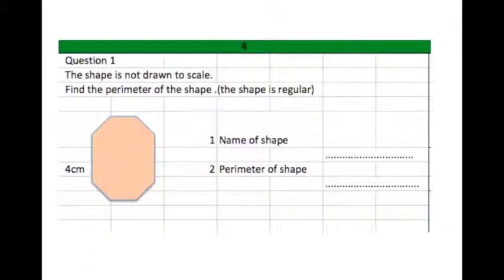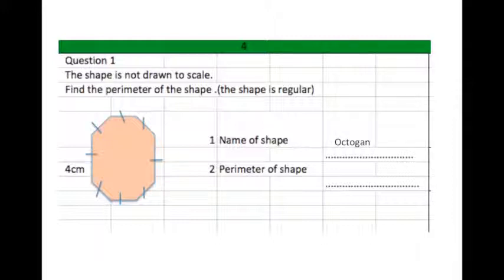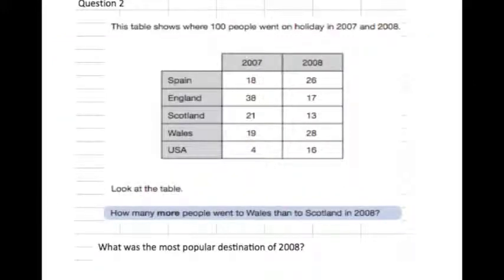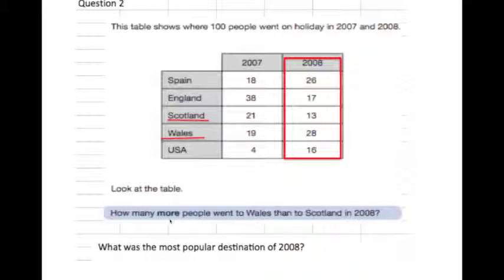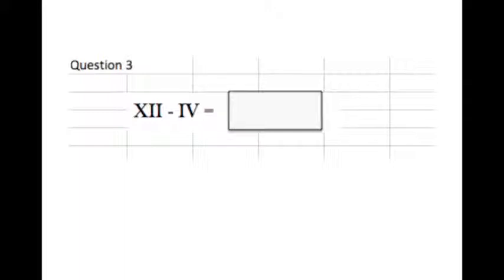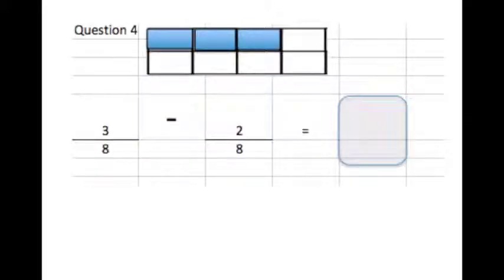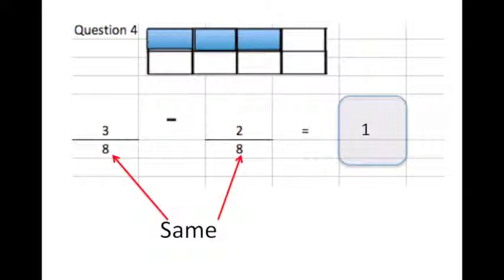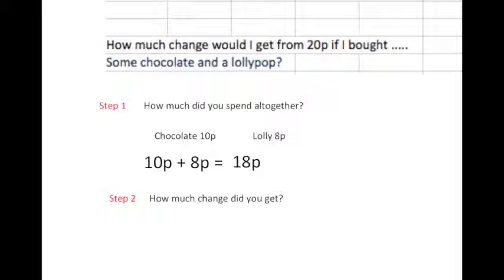KS2 maths sats practice 4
Chatteris tuition, Chatteris, Cambs